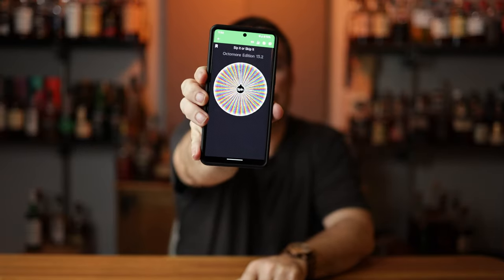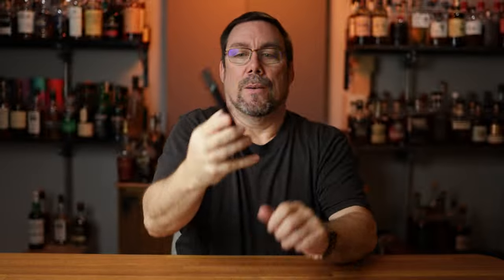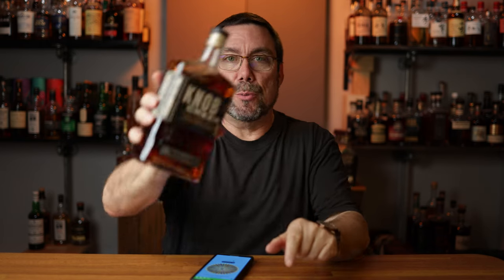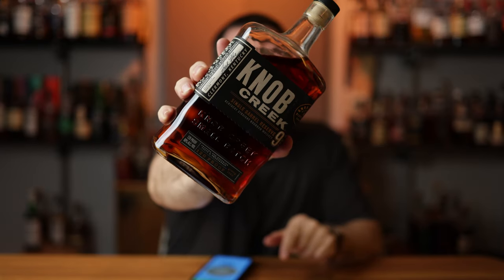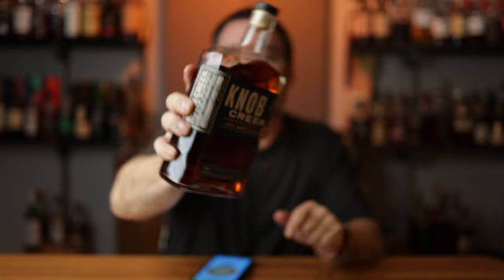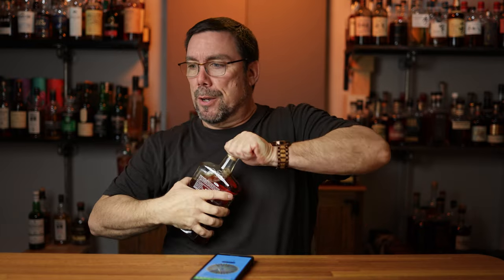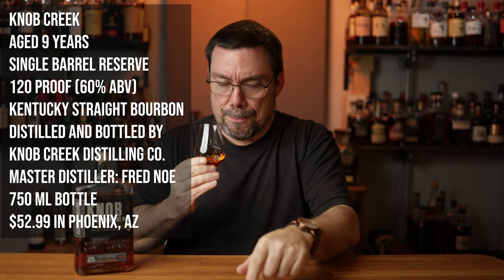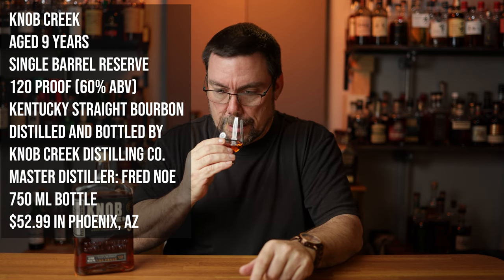Sip It or Skip It: Knob Creek 9 Single Barrel Reserve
In this video I will review Knob Creek 9 Single Barrel Reserve and let you know if it is a sip or a skip for me.

Bar Tools:
Mixing Glass
2 oz glass bottle